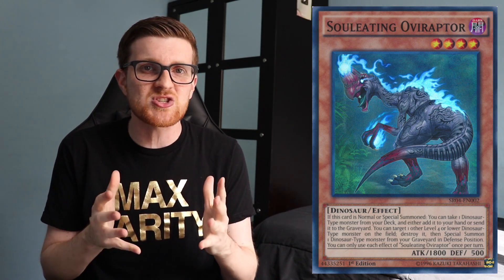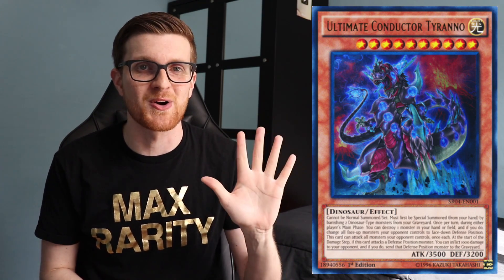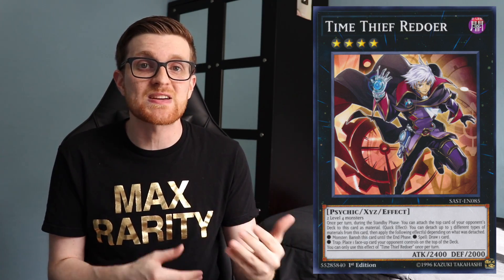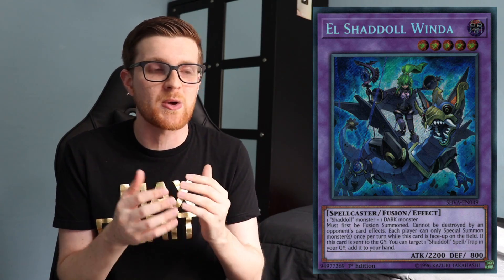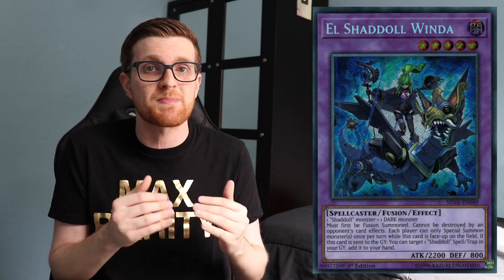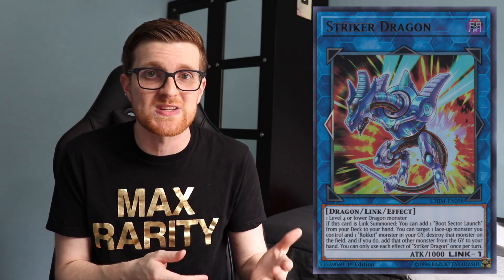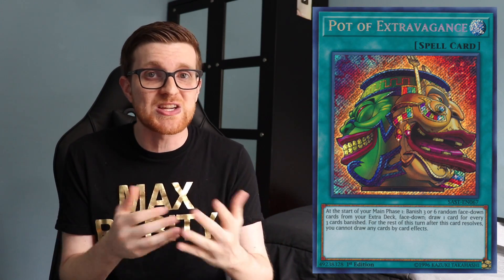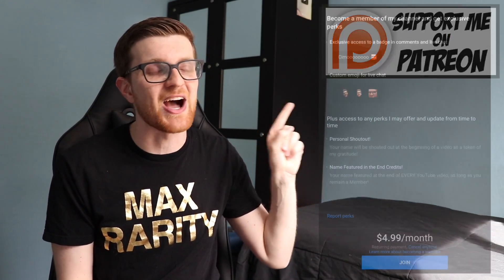Yu-Gi-Oh! Top 5 Meta Decks for the March 2020 Format!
The March 2020 competitive Yu-Gi-Oh! format is in full swing! With plenty of big tournaments around the corner such as YCS Brazil, YCS Charlotte, and many other regionals, knowledge of the top meta decks will be instrumental to your success! With that said, today I bring to you what I speculate will be the Top 5 Meta Decks for the March 2020 format!